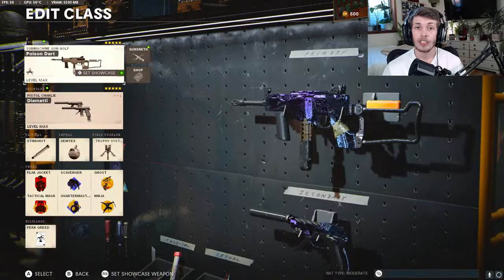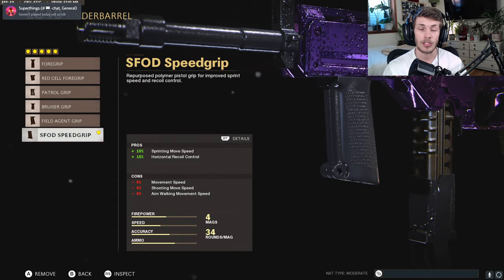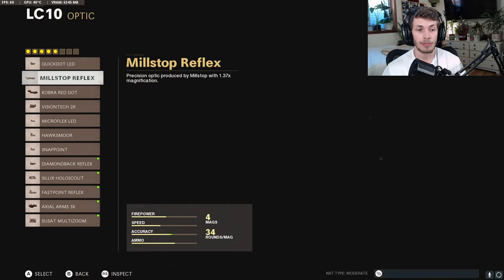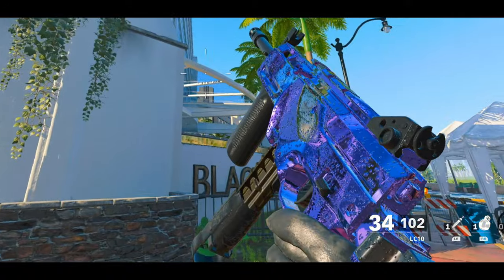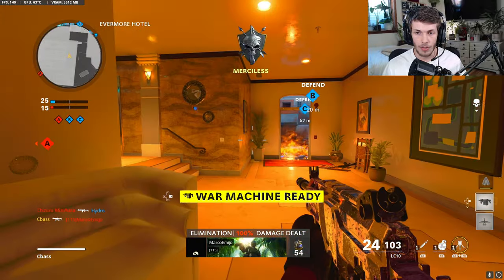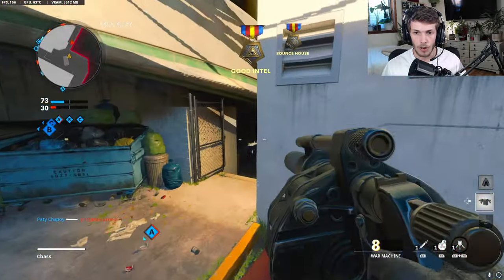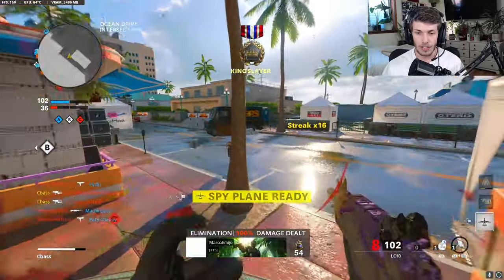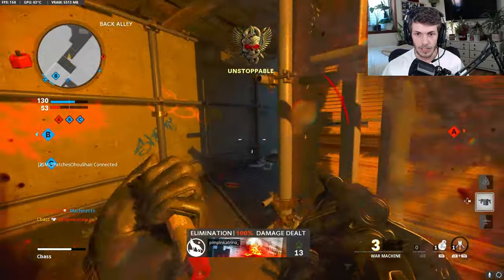*AFTER NERF* BEST LC-10 CLASS in COLD WAR! (BEST LC-10 CLASS in SEASON 2 of BLACK OPS COLD WAR)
*AFTER NERF* NEW BEST LC-10 CLASS in COLD WAR! (BEST LC-10 CLASS in SEASON 2 of CALL of DUTY BLACK OPS COLD WAR)

Yo what's up YouTube! I hope you all are having a great day so far! This channel consists of Call of Duty Tips and Tricks, Best Class Setups, Tutorials, and anything else that will help you improve your Call of Duty skill! This is the place where you can party up with me, meet new people, or just have a conversation!

If You Want to grow on YouTube, Download TubeBuddy! (you have to pay a very small monthly fee for it, but if you want to grow on YouTube this is a very helpful tool)

TimeStamps,
0:00 Intro Clip
0:41 Intro
1:13 LC-10 Class Overview
1:25 5 Attachment LC-10 Loadout Explanation
2:51 5 Attachment Screenshot
2:56 8 Attachment LC-10 Loadout Explanation
3:35 8 Attachment Screenshot
3:45 Gameplay of the LC-10 Class

My Equipment!
▶ Elgato Capture Card
▶ Elgato Chat Link Cable
▶ Elgato Stream Deck
▶ Elgato Key Light
▶ Blue Yeti Microphone
▶ Microphone Arm
▶ Logitech C922 Pro USB Webcam
▶ Astro A40 Tr w/ Mixamp Pro Tr
▶ Duramont Ergonomic Adjustible Chair
▶ Xbox Elite V2 Controller
▶ Kontrol Freaks
▶ Razor Mouse
▶ Razor Keyboard
▶ Gaming Glasses
▶ Xbox One Series S
▶ Philips Hue Light Strip
▶ Philips Hue Light Bulbs
▶ Philips Hue Light Go

PC Specs
▶ GeForce RTX 3070 Founders Edition
▶ AMD Ryzen 9 3900X 12-Core Processor
▶ 64 GB RAM
▶ BenQ Zowie Monitor, 144Hz, 1ms